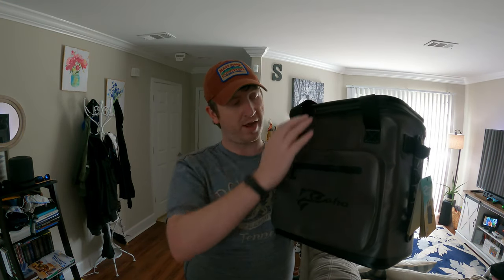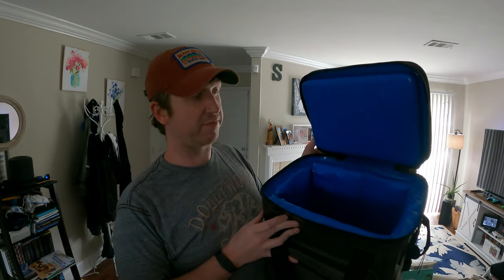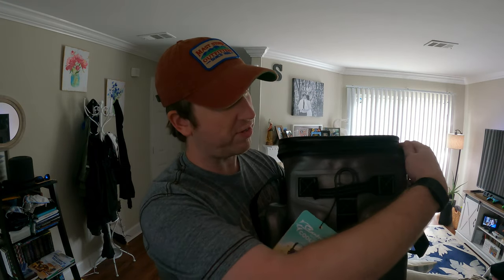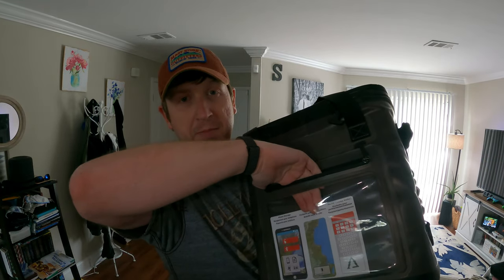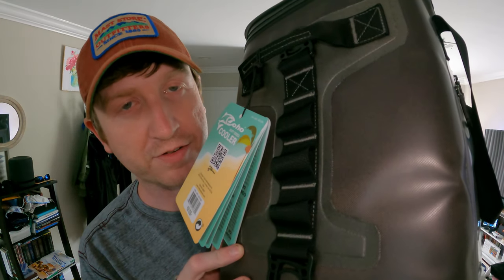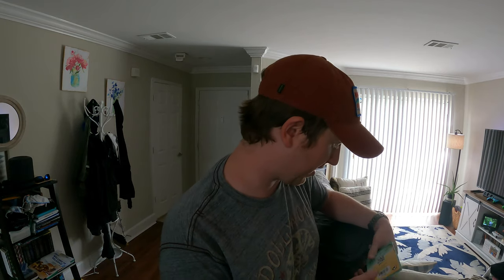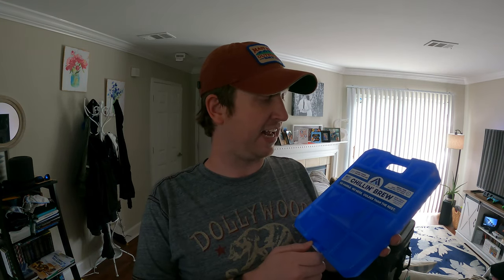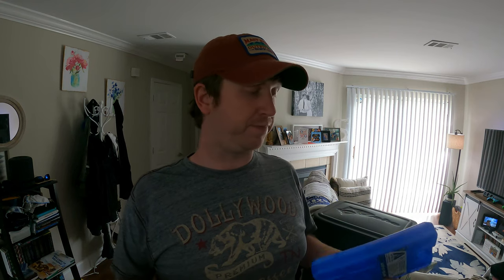Coho 24 Can Softside Cooler (COSTCO)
Arctic Ice:
Chill & Brew

devinstephens.net
photos.devinstephens.net